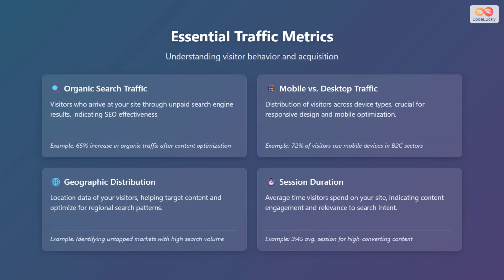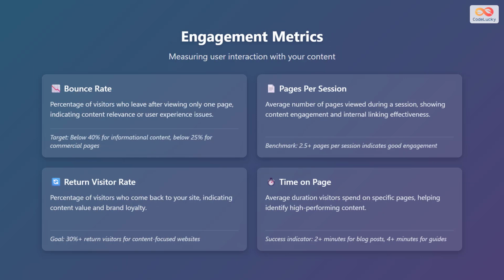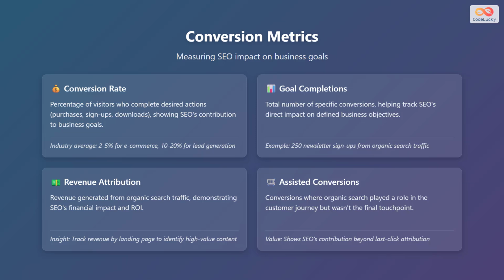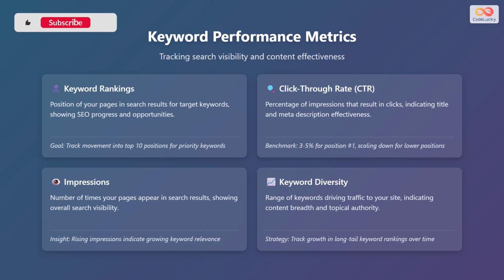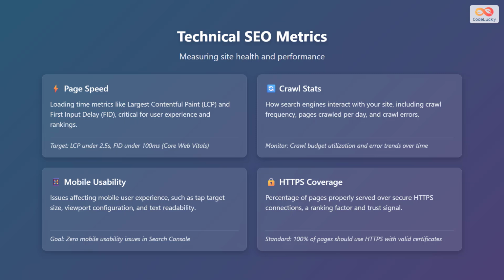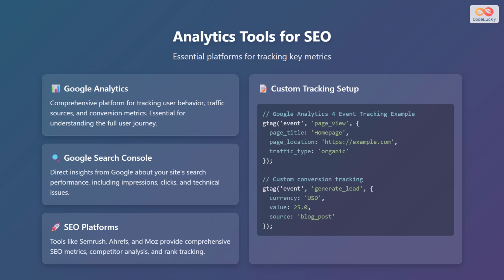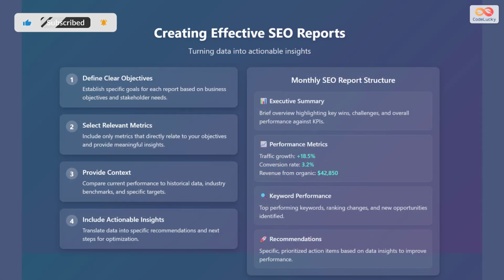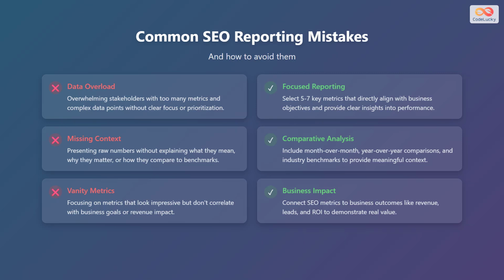Mastering SEO Analytics: Key Metrics & Reporting for Beginners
Unlock the power of SEO analytics! 🚀 This beginner-friendly guide breaks down essential SEO metrics and how to track them for success. Learn why understanding your website's performance is crucial and discover the key metrics that truly matter.

We'll cover traffic metrics, engagement metrics, conversion metrics, and even technical SEO metrics! 📈 Understand how to use tools like Google Analytics and Google Search Console to gather valuable data.

Plus, learn how to create custom dashboards and effective SEO reports that provide actionable insights. Avoid common reporting mistakes and turn data into a winning strategy. 📊 Don't just collect data – understand it and use it to drive results!

Chapters:
00:00 - Analytics Reports
00:17 - Why Track SEO Metrics?
01:05 - Essential Traffic Metrics
02:22 - Engagement Metrics
03:32 - Conversion Metrics
04:46 - Keyword Performance Metrics
05:49 - Technical SEO Metrics
07:05 - Analytics Tools for SEO
08:06 - Creating Custom SEO Dashboards
09:10 - Creating Effective SEO Reports
10:07 - Common SEO Reporting Mistakes
11:13 - Key Takeaways
12:05 - Outro